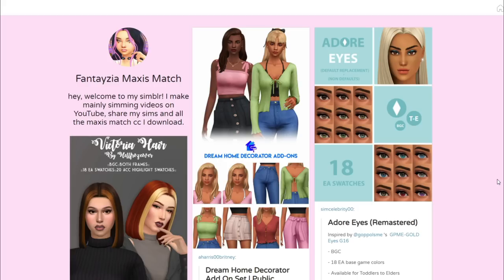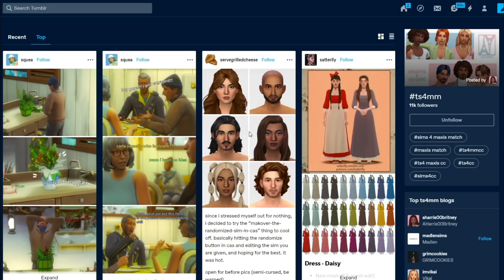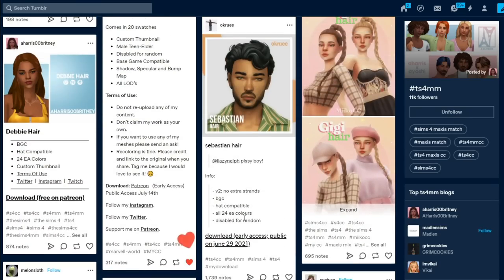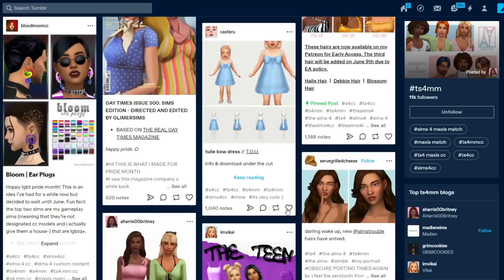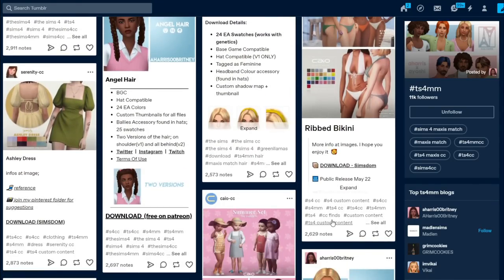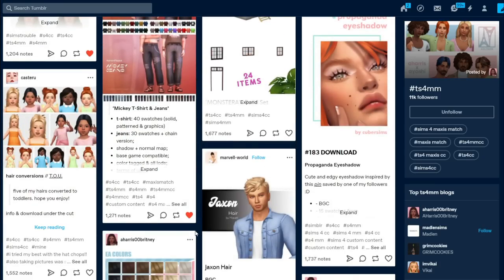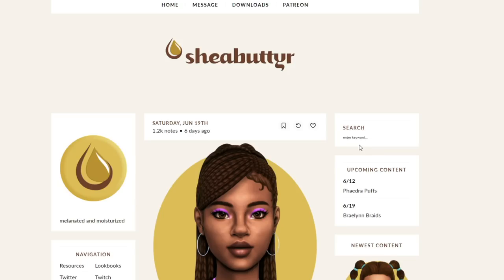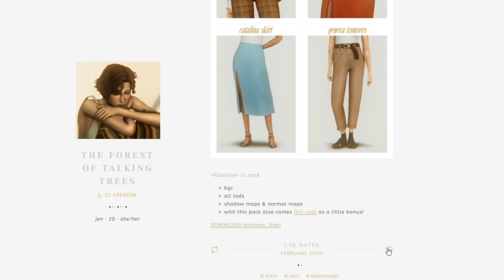MAXIS MATCH CC SHOPPING + HAUL🎁🎀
♡Hey Fantacorns! Welcome to another Sims 4 cc shopping and haul video, I thought it was time to get some more stuff! Everything I got today can be found in the post linked below!

Origin ID: FantayziaYT
♡SOCIAL MEDIA♡

♡FAQ♡
- What mic do you use?
♡ Rode Podcaster
- What editing program do you use?